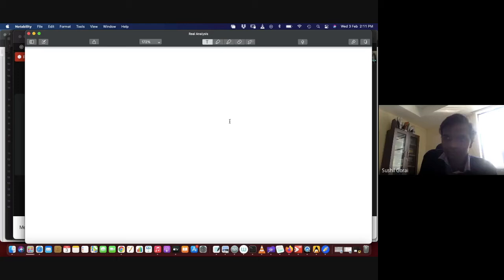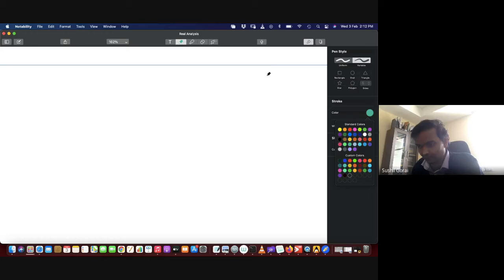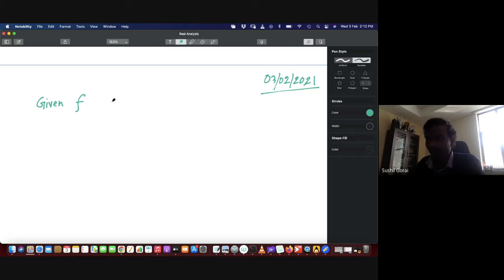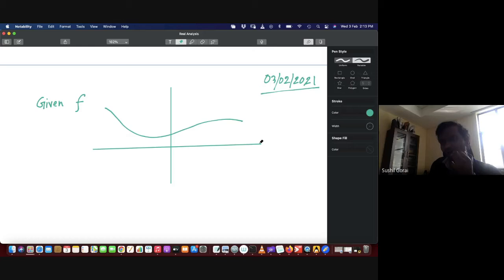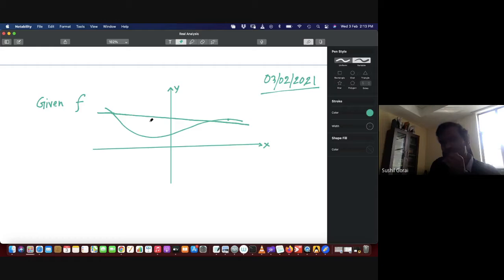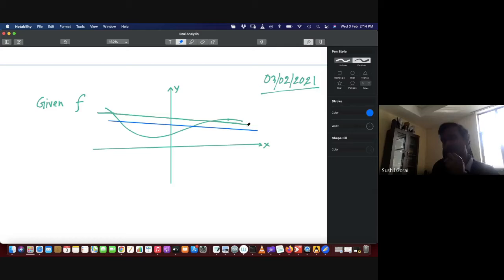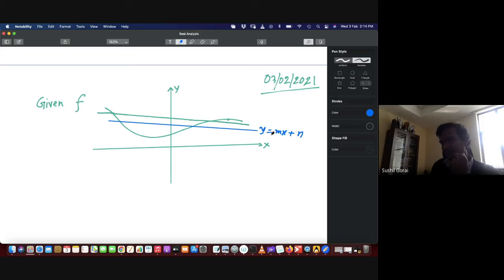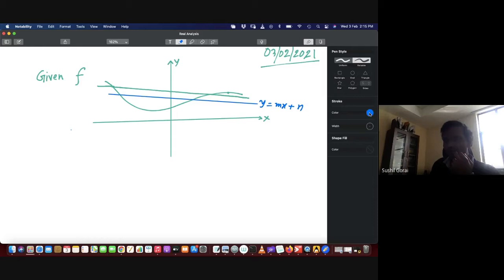Differentiation part 1